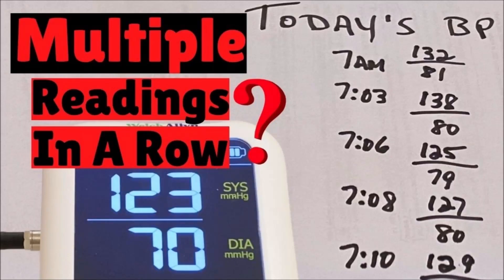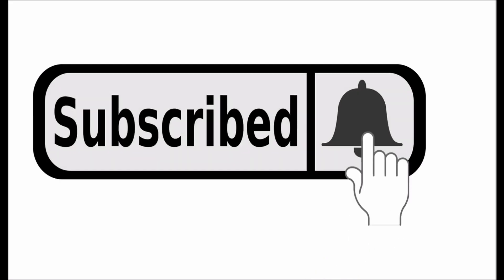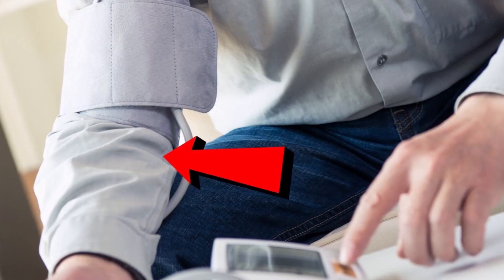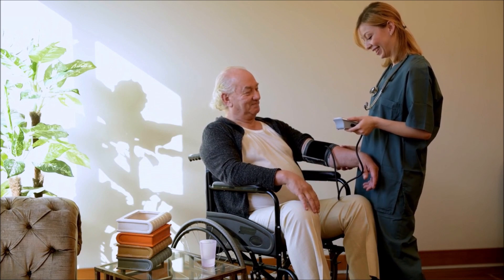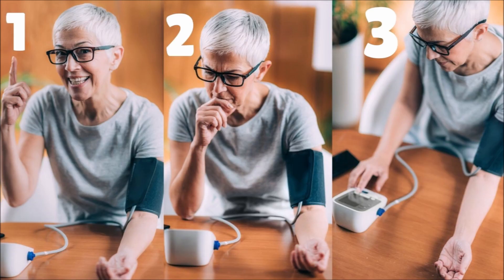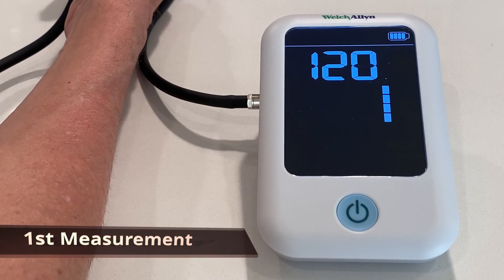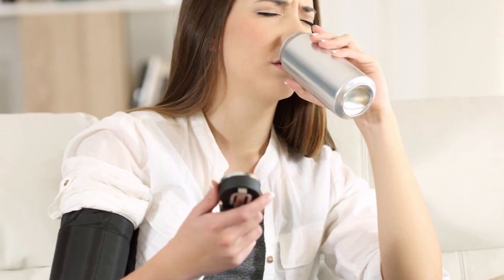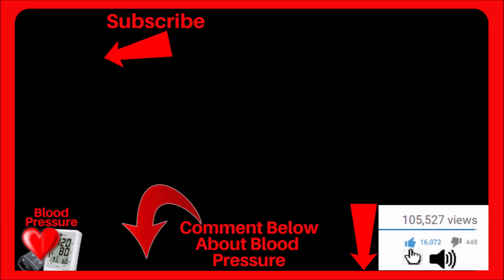Multiple Blood Pressure Readings - Can You Take Multiple BP Readings In A Row?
Video: By the end of this video you’ll know if you can take multiple blood pressure readings in a row. I’ll tell you how many is ideal and if you don’t, why it can give you a mis diagnosis of your BP. Lets get right to it, many people who monitor their BP at home will turn the monitor on, measure their pressure once and put the machine away until next time. Most of us don’t follow the correct procedure or prepare properly for that reading. Should you be taking more than the one reading?
The answer is Yes, the first reading is not enough and it’s often higher than the second reading. The most common reason why that happens is because most people don’t give themselves a true five minutes of quiet time and relaxation. And if you do this every time all your measurements will be a list of higher readings giving you the false notion your blood pressure is higher than what it really is. That alone can be stressful. So how many readings should you take? The American College off cardiology recommends 2-3 measurements for a medical staff and for you at home. By the way, how many times does the nurse take your bp, 2 to 3 or once?.